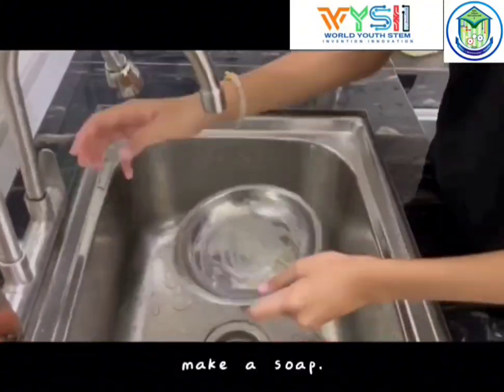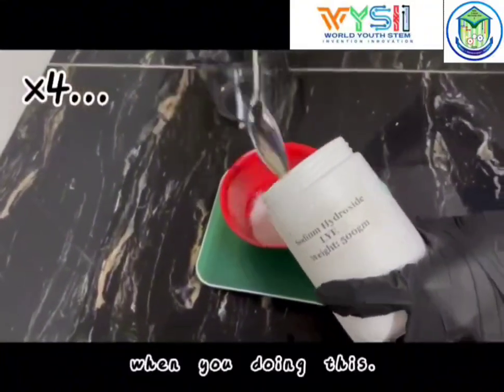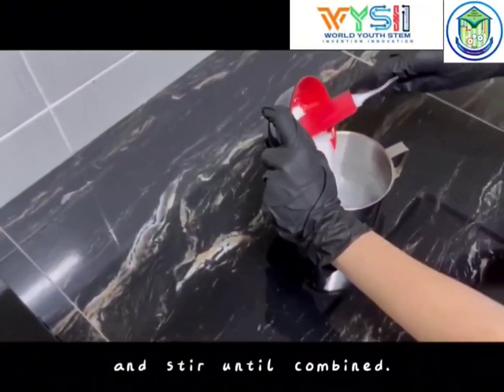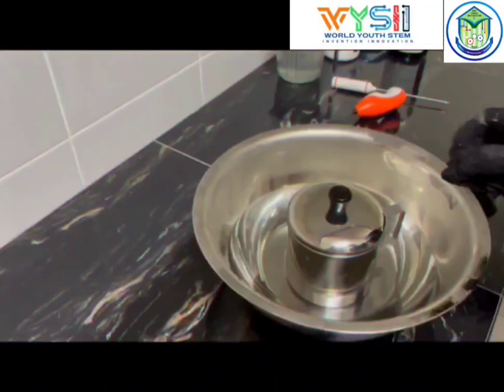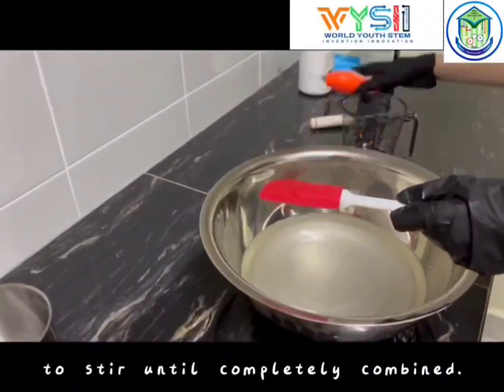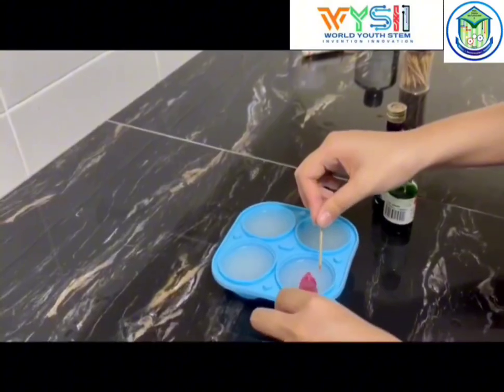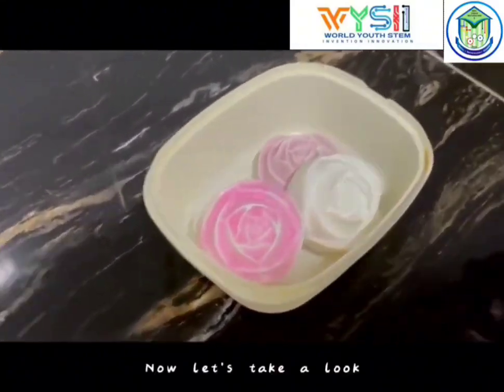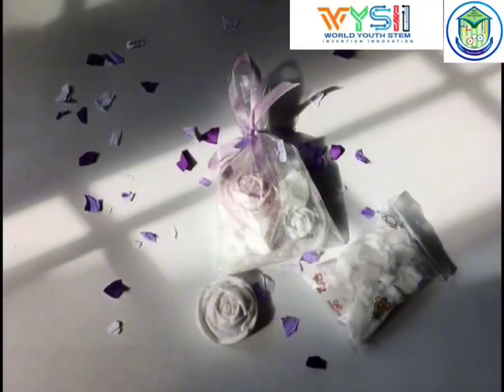WYSII 2024 | COCONUT OIL SOAP | SMK TAMAN MUTIARA RINI 2 JOHOR BAHRU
Video ini merupakan salah satu syarat bagi Pertandingan World Youth STEM Invention Innovation 2024 (WYSII 2024) Peringkat Antarabangsa dijalanakan secara atas talian.  Mohon sokongan penonton sekalian dengan menekan tombol 'LIKE' sebagai sokongan moral buat peserta kami.

Nama Ahli Kumpulan 3:
1. CHAN ZHI HUI 5PA2
2. SEE ROU XUAN 5PA2
3. CHIA ZHI LING 5PA2
4. ENYA KHOO JING YA 5PA2
5. KYLIE LIM KAI YEE 5PA2

Guru Pembimbing : PUAN PUTRI NOORASHIKIN BINTI MOHD NOORDIN

TARIKH PERTANDINGAN : 15 MAC 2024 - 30 MEI 2024.

Terima kasih kerana sudi menonton. Moga pengisian ini bermanfaat buat anda.